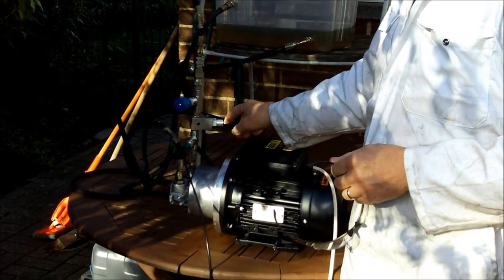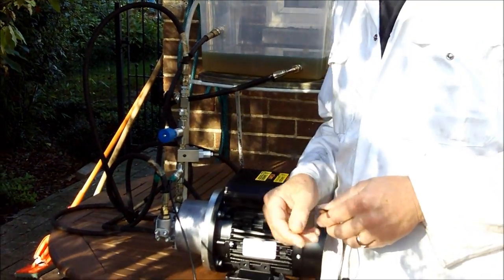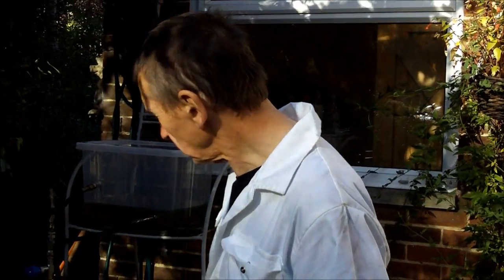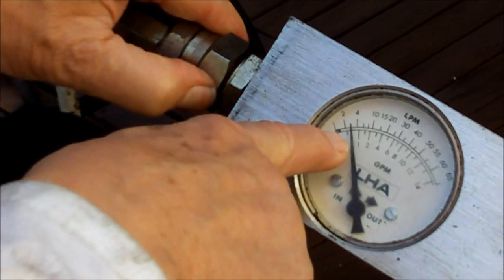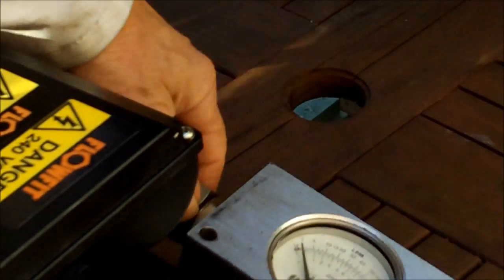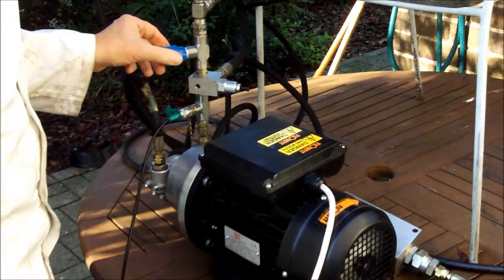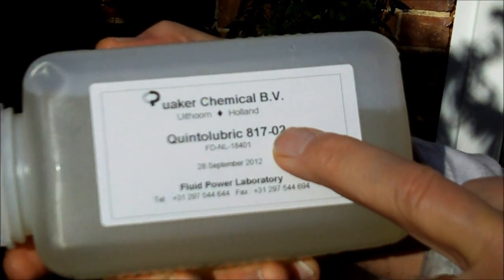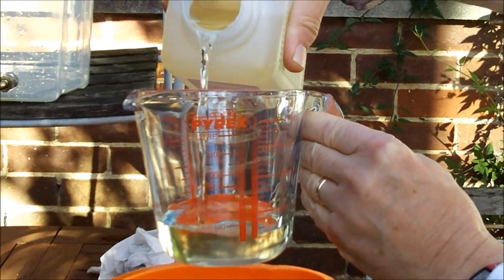Using water as Emergency replacement for hydraulic oil.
Bob Jackson tests out the theory of using water as emergency replacement for hydraulic oil.
 Open 60 racing yachts use hydraulics for canting the keel to increase the performance of the boat. Any major loss of hydraulic fluid could create a serious situation and spare fluid on board is essential. I am often asked if there was a total loss of fluid could the system be topped up with water. No one could give a definitive answer and many of the large oil companies even refused to comment. We have set up the system using 95/5 water emulsion (95% water and 5% oil). You might be surprised by the result.